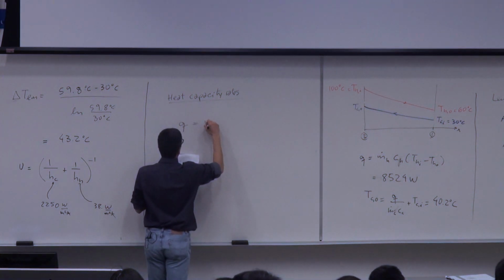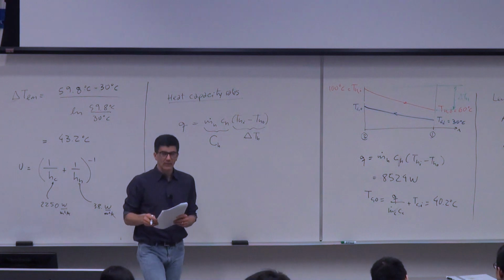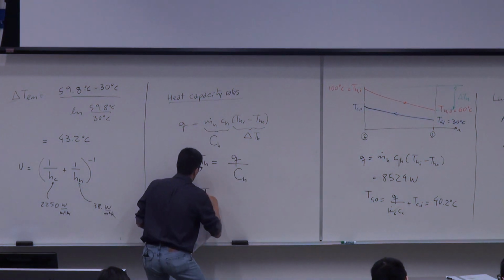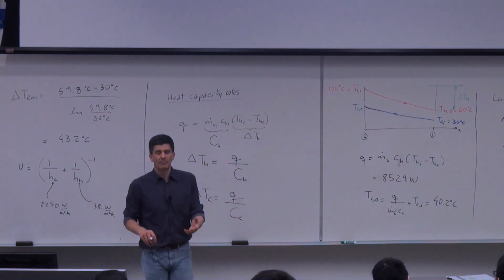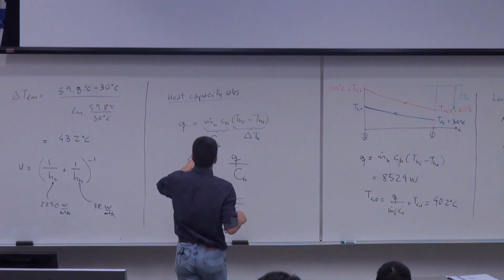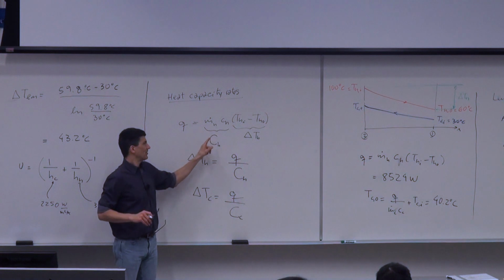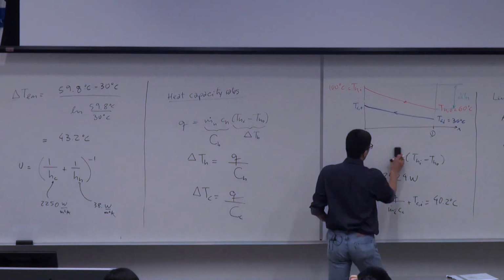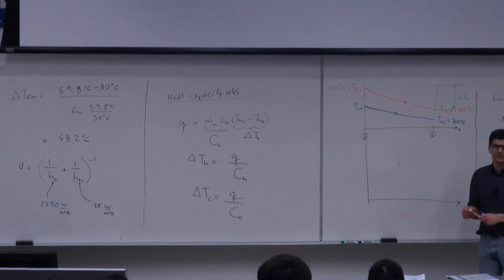60 2019 ChE314 Heat capacity rates